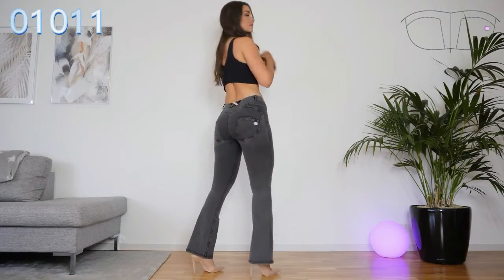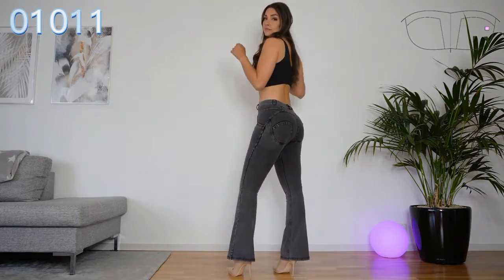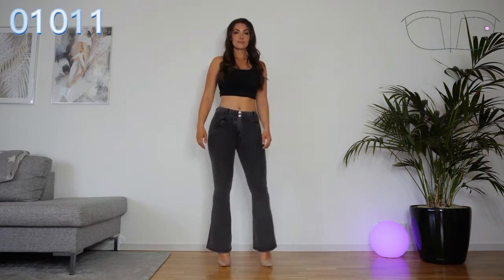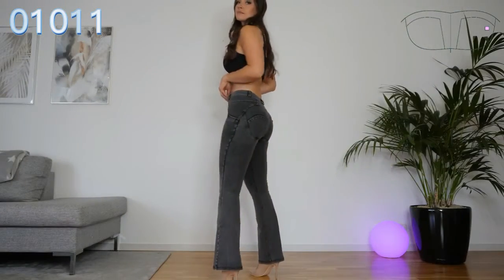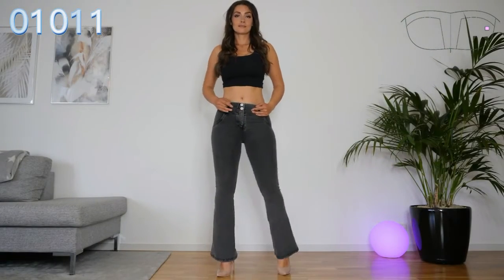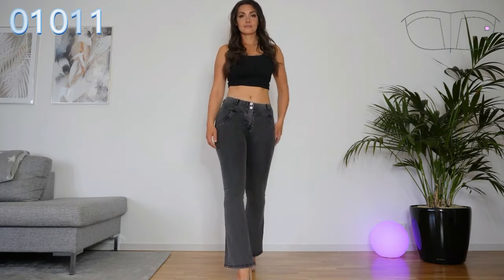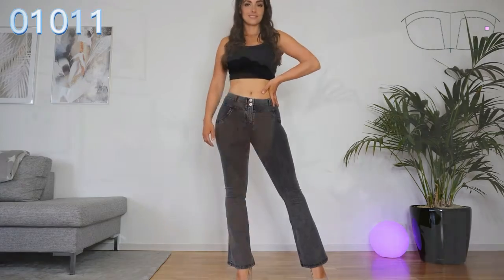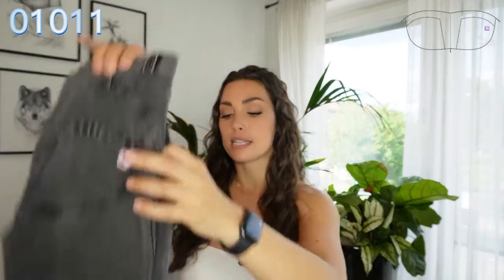shascullfites pants 01011 butt lift flare jeans